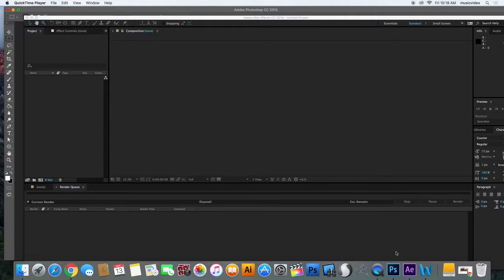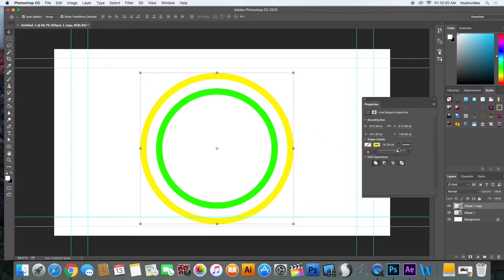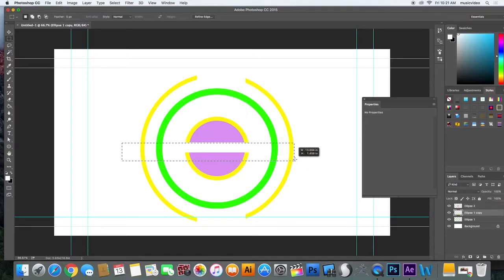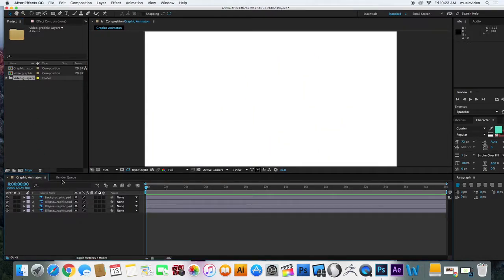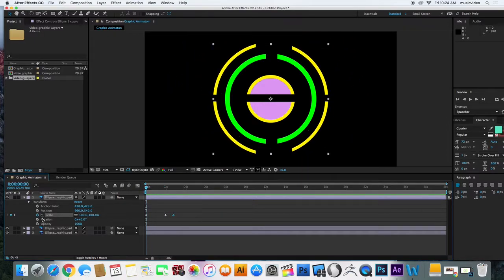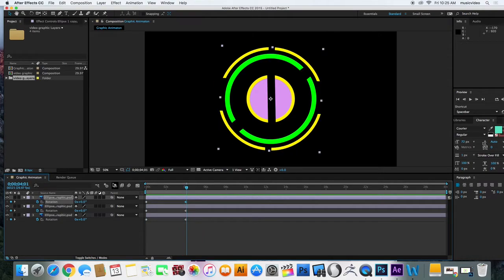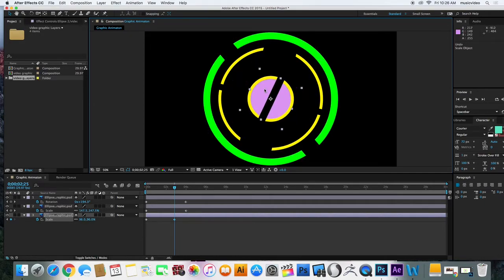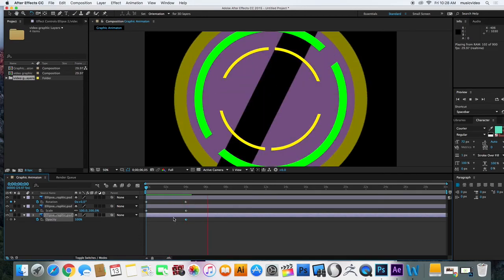Motion Graphics Basics After Effects Demo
How to create a  graphic in Photoshop and animate it in After Effects